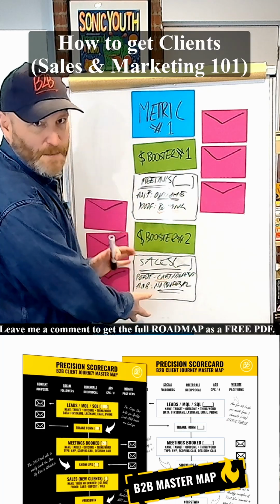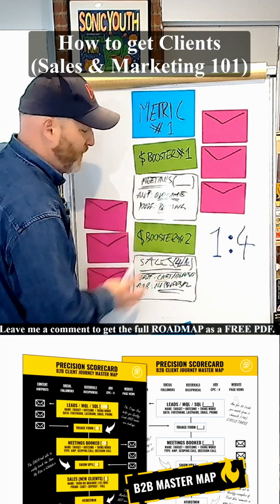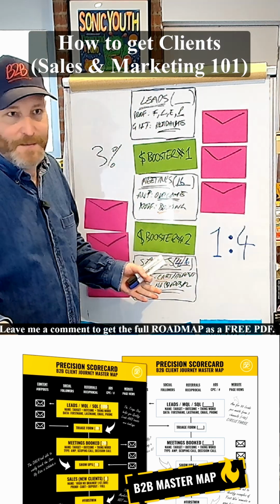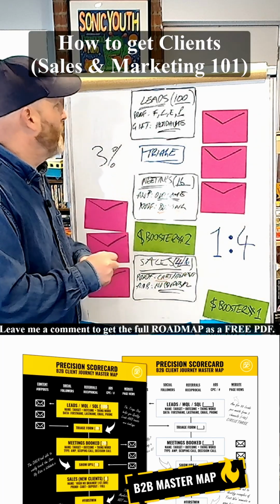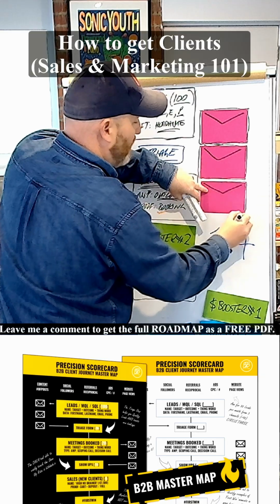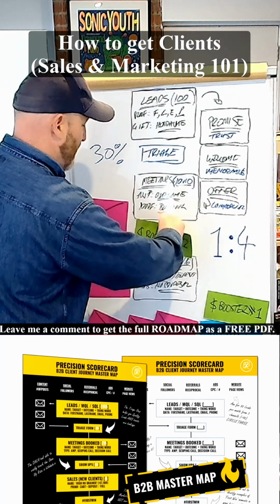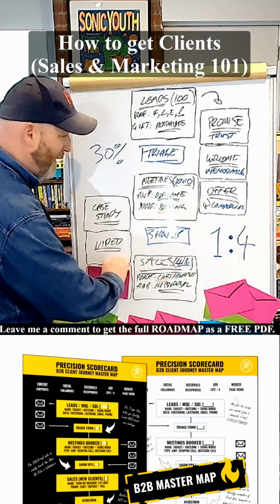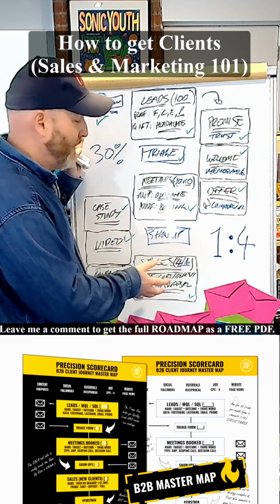How to Get B2B Clients on Autopilot (The Metrics That Actually Matter)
If you sell knowledge, expertise, consulting, coaching, agency services, or complex B2B solutions… this video breaks down the exact sales and marketing metrics you need to measure if you want predictable clients.

Inside this video, James Tuckerman maps out the full journey from stranger → suspect → prospect → client using a simple whiteboard framework built around B2B Northstar Metrics.

You’ll learn:

Why most business owners measure the wrong things
The difference between leads, meetings, and sales
How to calculate your real conversion rates
Why smaller promises create faster buying decisions
What a High No-Brainer™ offer actually is
How to productize your meetings with an Appointment With Purpose (AWP)
Why most booking systems quietly destroy authority
How triage forms can dramatically increase meeting bookings
The automated email sequences that improve show-up rates
How to create a sales process that runs without constant hustling

This is a practical breakdown of how real-world B2B businesses generate clients consistently without relying purely on referrals, chasing, or manual follow-up.